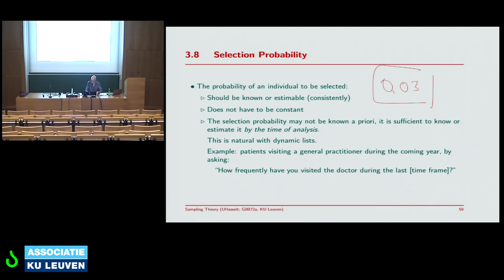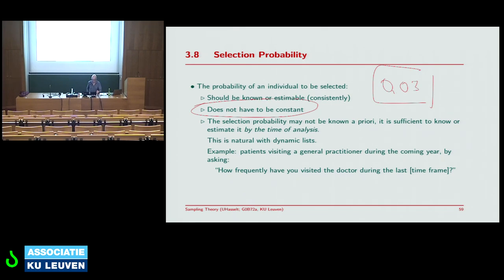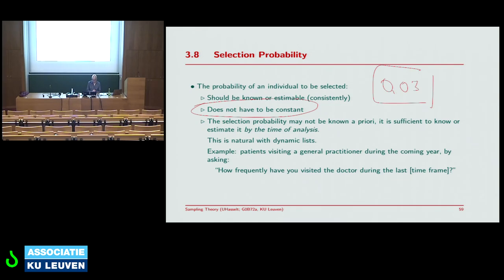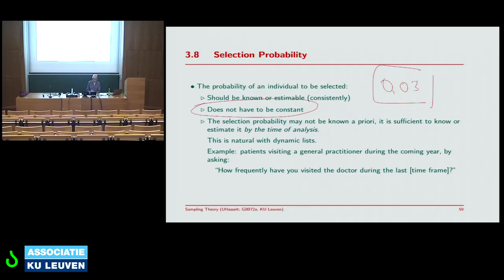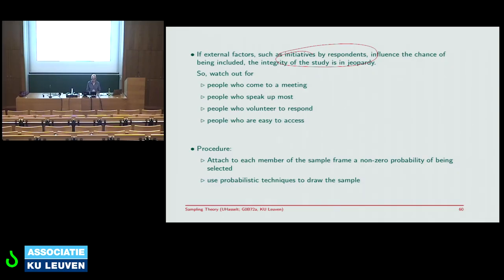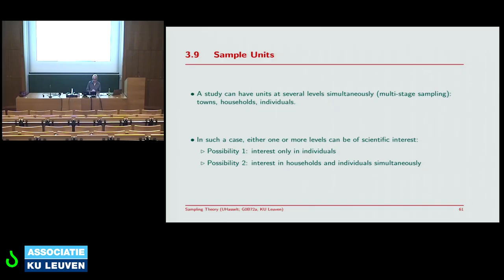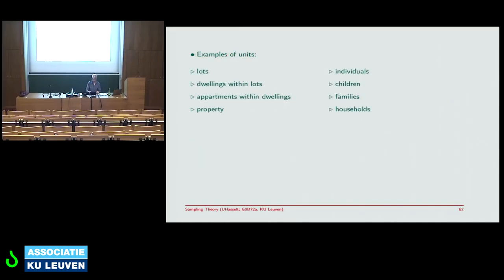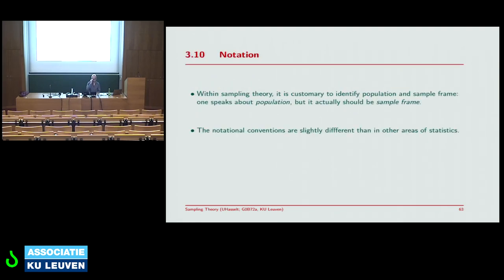Sampling Theory KU Leuven 6